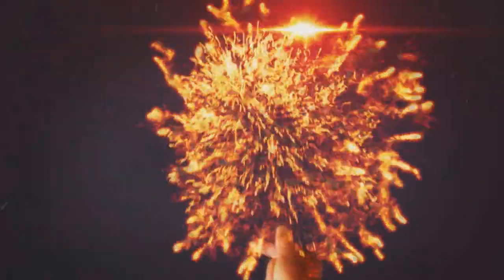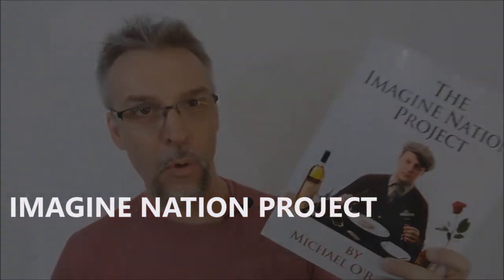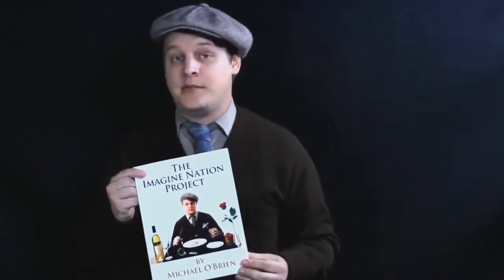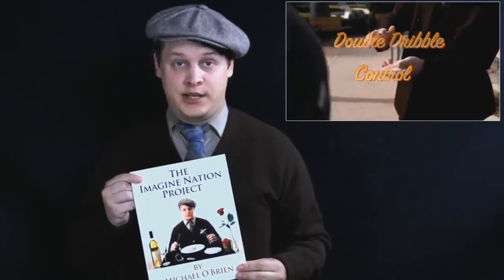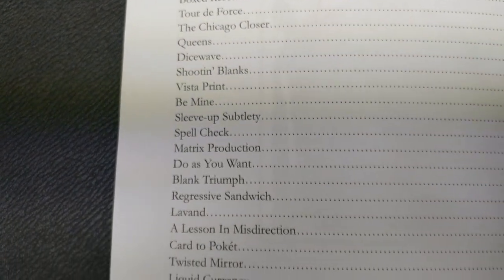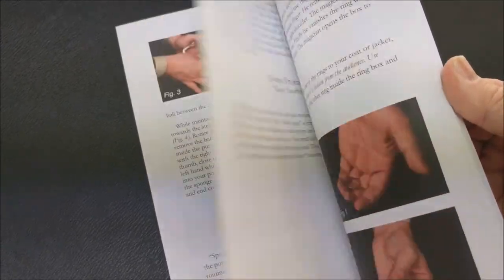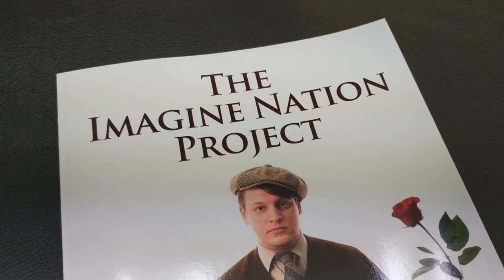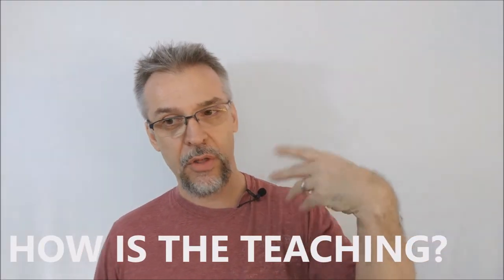Book Review: The Imagine Nation Project by Michael O'Brien [[ Magic Book ]]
Check out the artist's pages:
➥ NOIXES

Playing Cards
Magic Tricks
Best Magic
Easy Magic
Learn Magic
Penn and Teller
Fool us